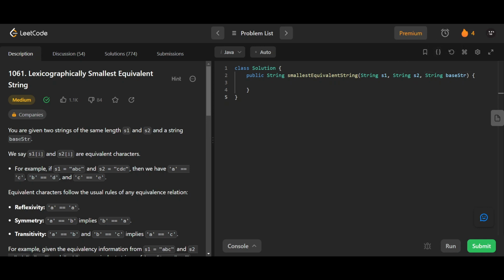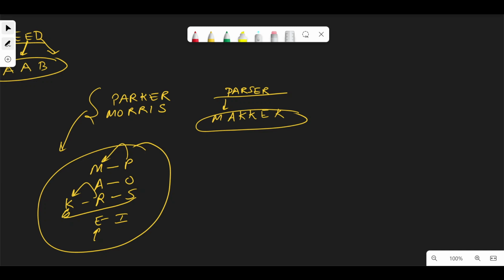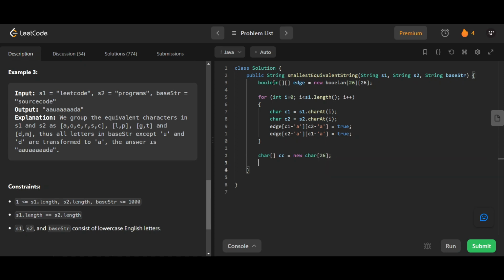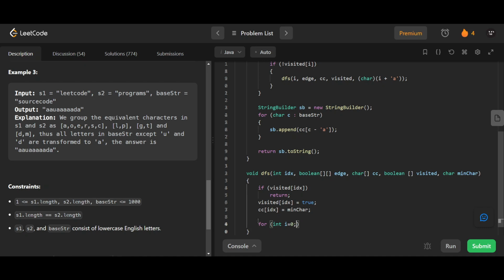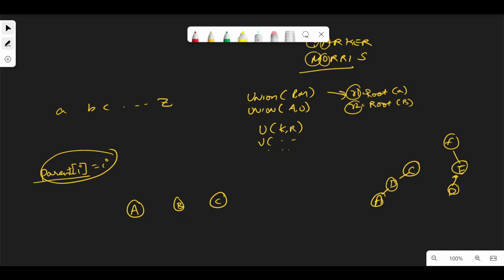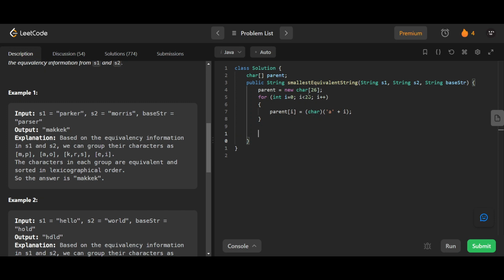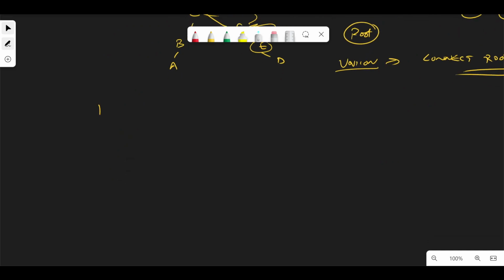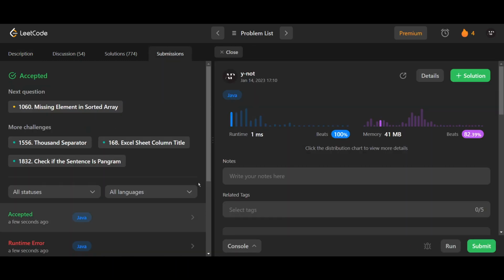Lexicographically Smallest Equivalent String | LeetCode 1061 | Java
TimeStamps:

00:00 Reading Problem and Explanation
03:22 DFS based approach explanation
05:22 DFS based approach coding
12:57 Union-Find apprach explanation
17:29 Union-Find approach coding
21:55 Path Compression